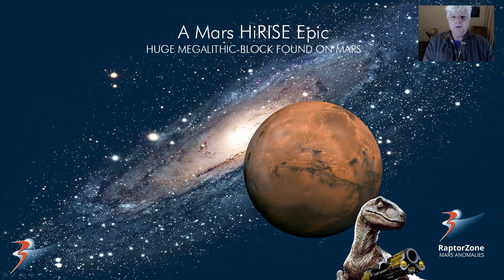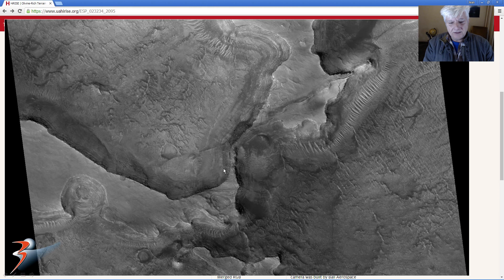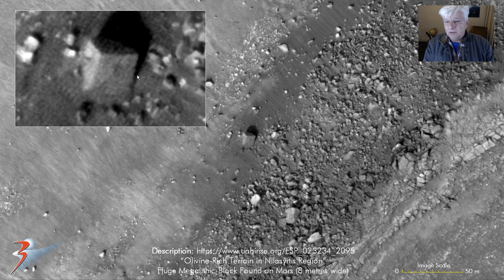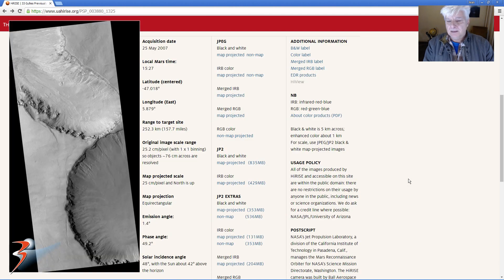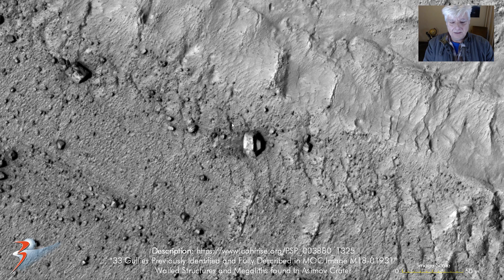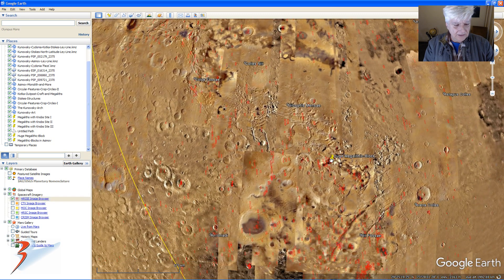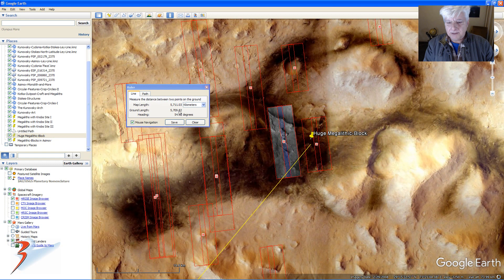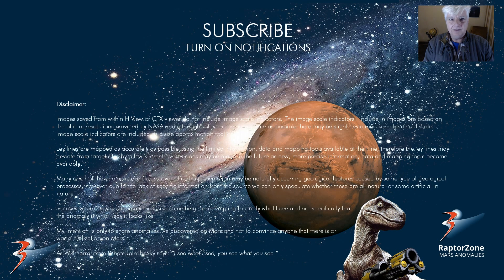Another Huge Megalithic-Block Found on Mars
The photograph analyzed here (ESP_023234_2095) was taken by NASA’s Mars Reconnaissance Orbiter HiRISE Camera on 11 July 2011. NASA describes the photographs as 'Olivine-Rich Terrain in Nilosyrtis Region.'

I discovered what looks like another partially buried, large megalithic-block on Mars (approximately 8 metres wide). I further speculate that this block was part of a retaining wall similar to those found in Asimov Crater.

Additional information:

My previous Blog Post and YouTube video featuring other megalithic-type retaining wall blocks:

Ley lines are mapped as accurately as possible using the limited information, data and mapping tools available at the time, therefore the ley lines may deviate from target sites by a few kilometres. Revisions may be made in the future as new, more precise information, data and mapping tools become available.